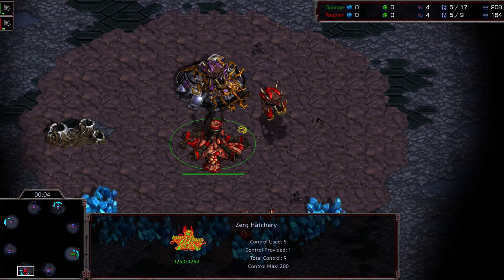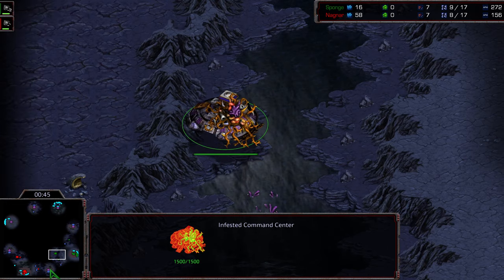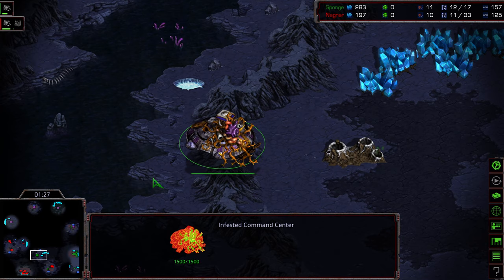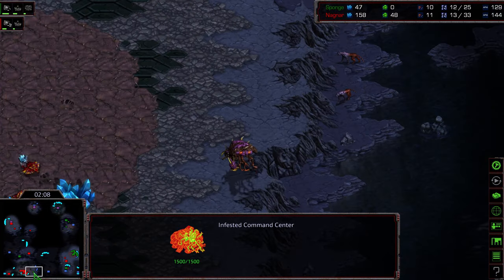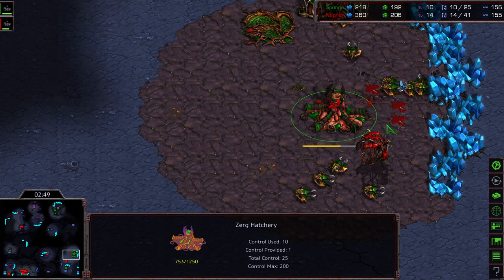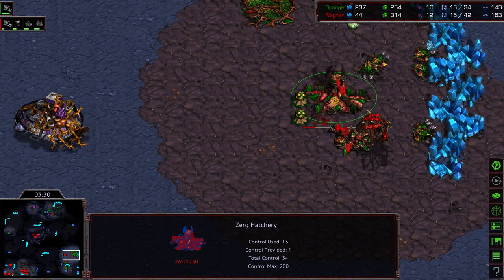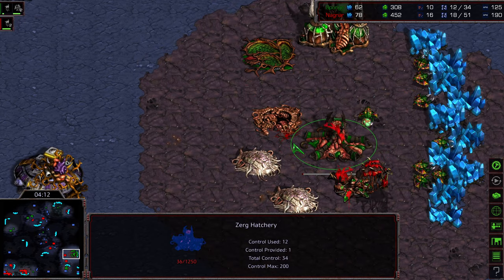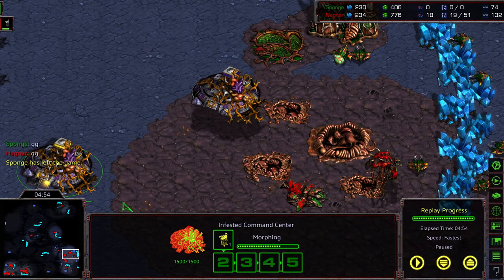Infested Cup Semi Finals match final Nagnar v Sponge game 4